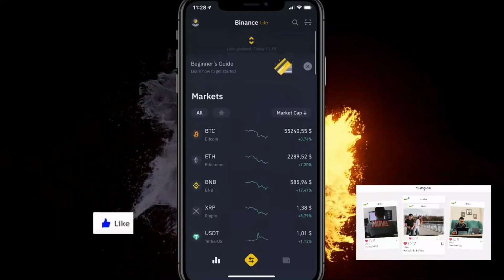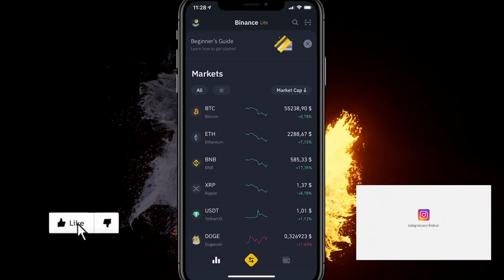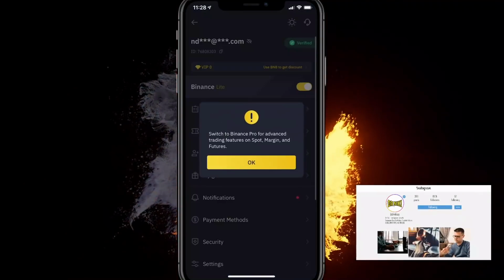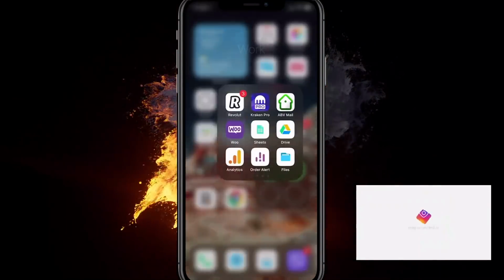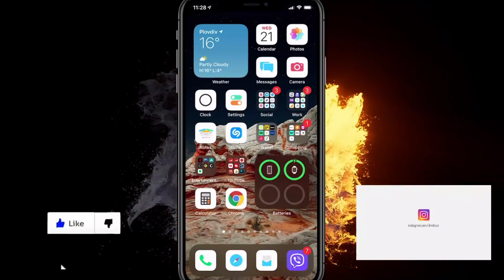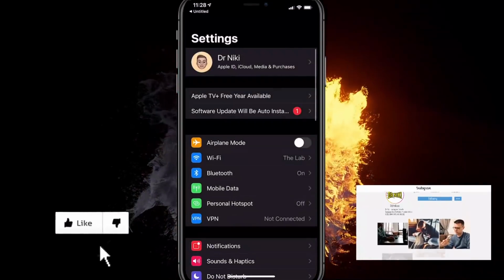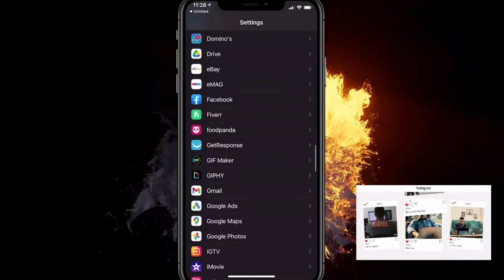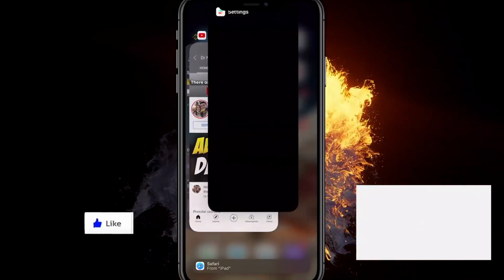System Abnormality Binance FIX ✅ Easy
In this video you will learn how to fix system abnormality binance!